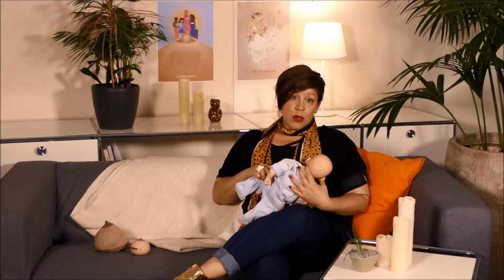What to look for in feeding cues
Katie our Medela Lactation Consultant talks about how to recognise that your baby is hungry. Which signs are feeding cues and how to help your breastfeeding by responding to the early feeding cues.